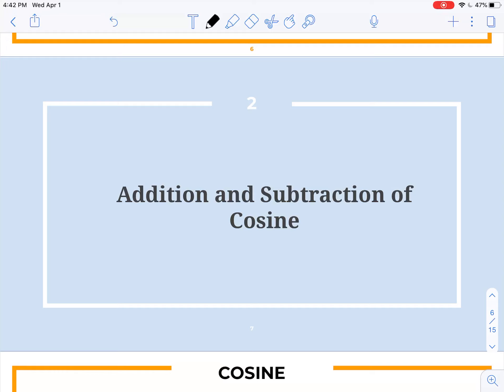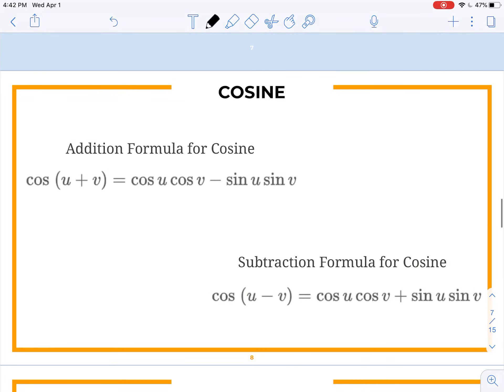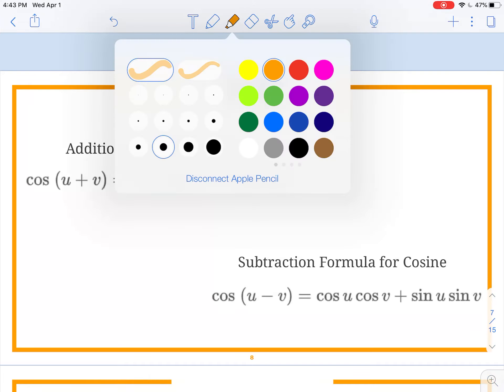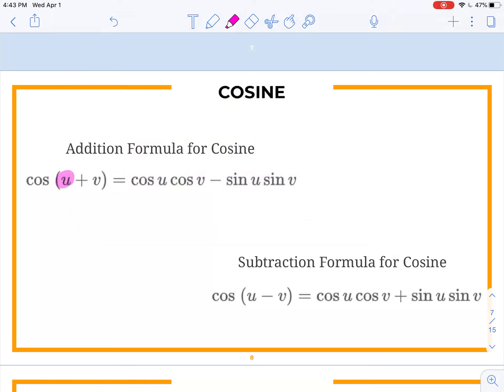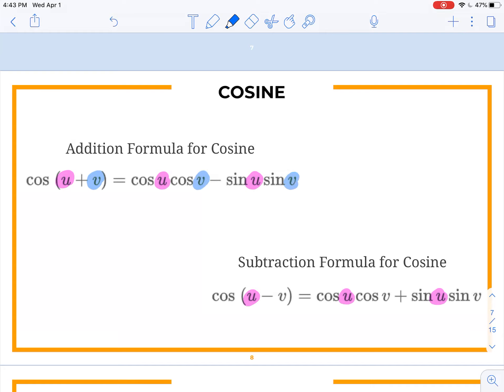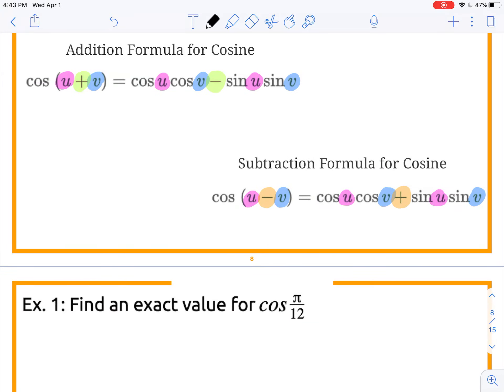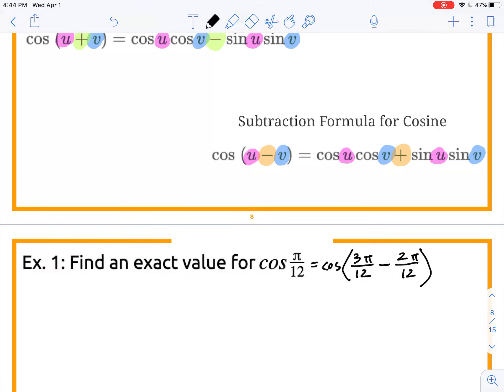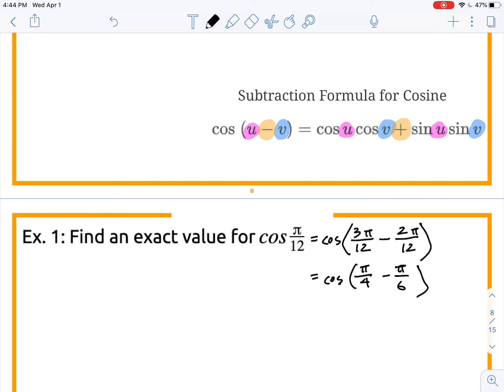6.3 Part II: Addition and Subtraction Formulas